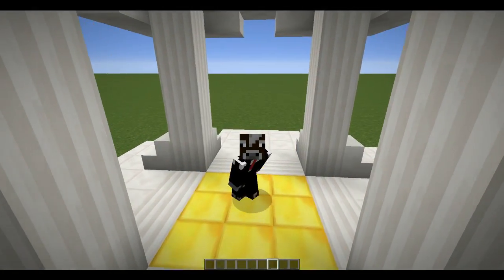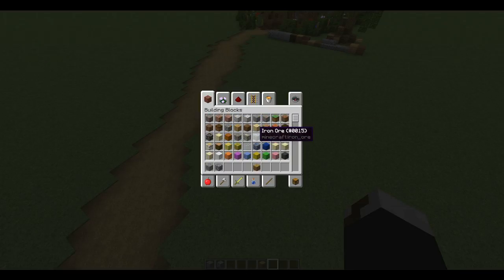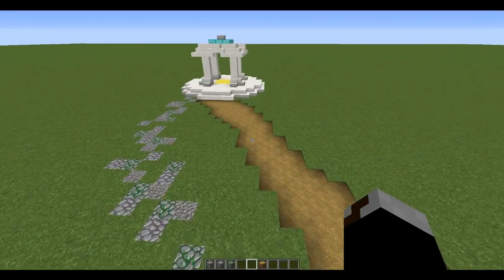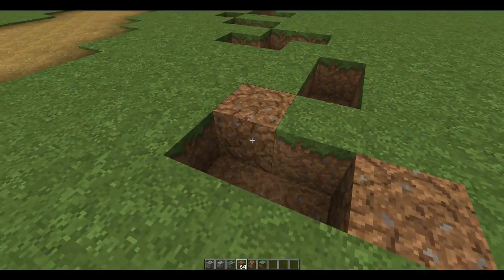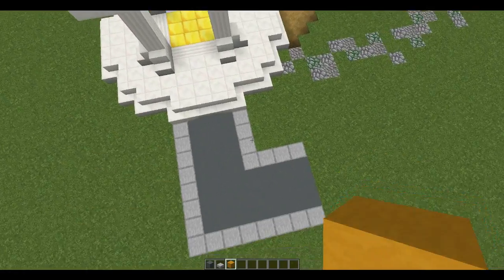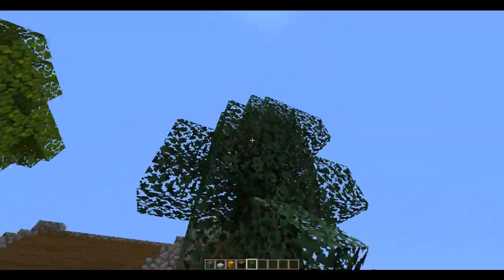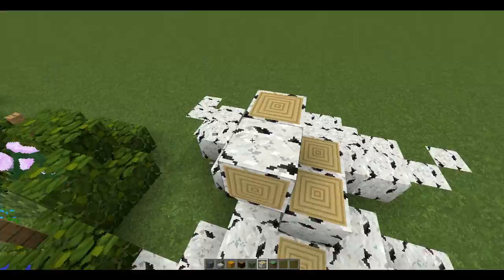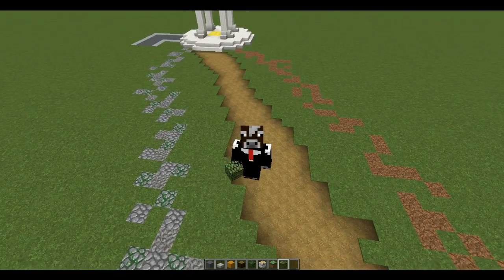Minecraft Let's Build Episode 4, Trees and Paths!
Hello everyone and welcome to my minecraft let's build series! In this episode, I will be creating paths and costume trees!